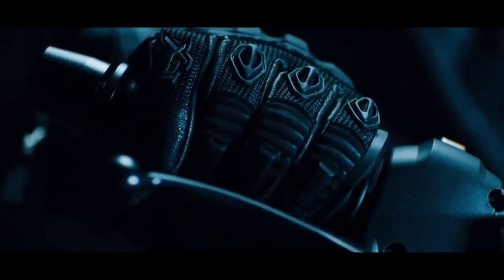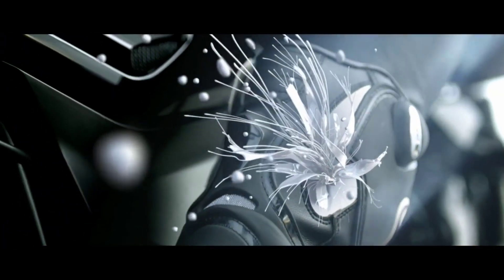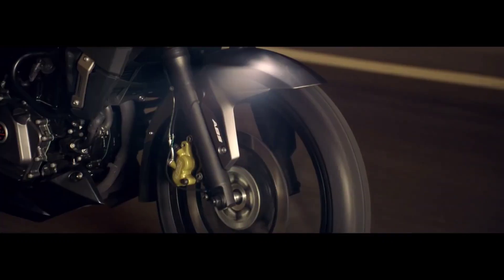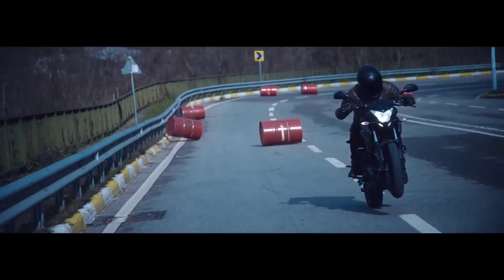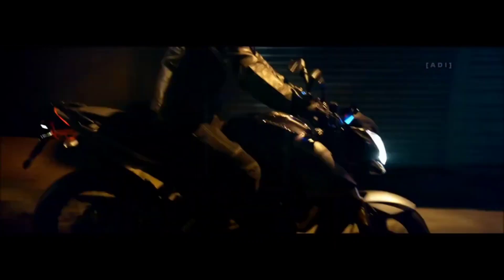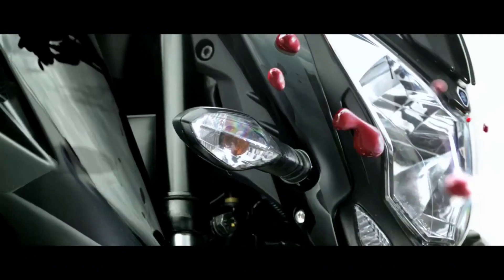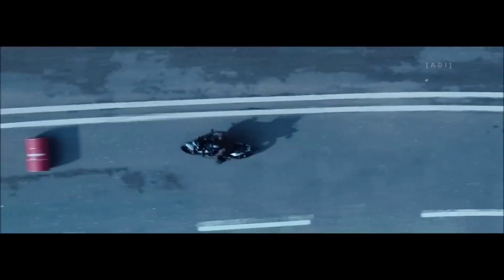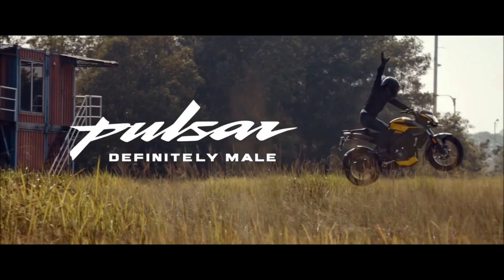2021 Bajaj Pulsar 125f Bs6 Launch In India | Price & Specs | Review & Changes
2021 Bajaj Pulsar 125f Bs6 Launch In India
Price & species
review & Changes
Bajaj pulsar 125 f bs6
bajaj pulsar 125f
pulsar 125f
Bajaj pulsar 125f bs6 mileage test
Bajaj Pulsar 125f top speed
2021 Dominar 125 Bs6 Launch In India

Recorded by boya m1. purchase  from flipcart